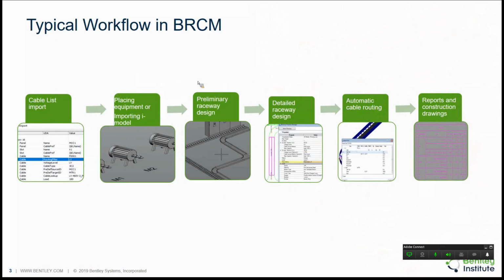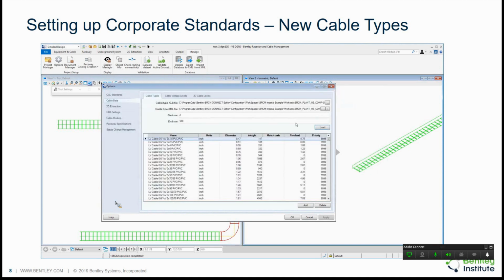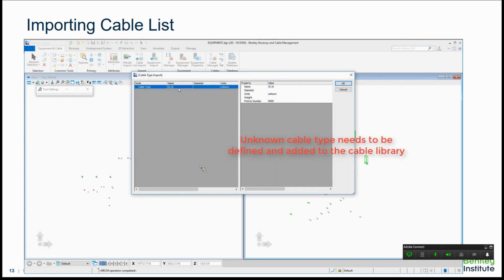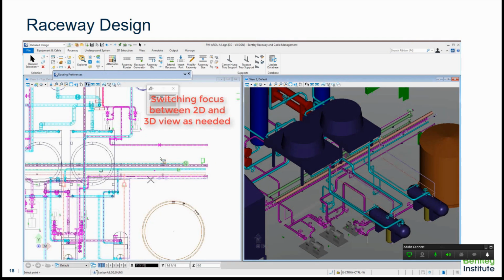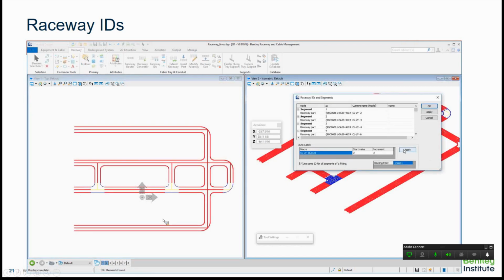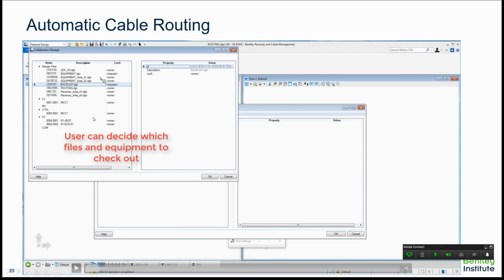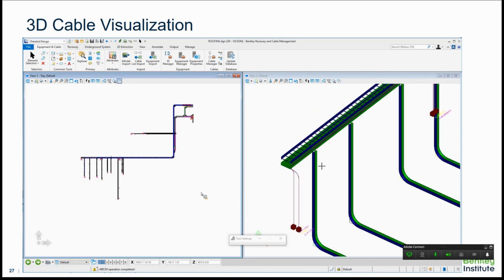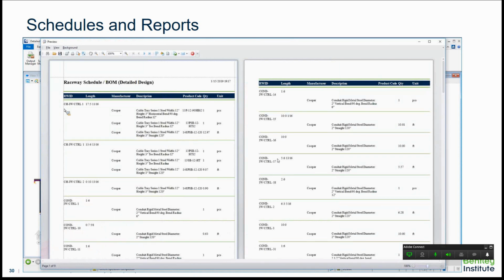Tech Talk Benefits of Using Bentley Raceway and Cable Management CONNECT Edition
Watch product expert Slavica Bozic as she demonstrates the benefits of using Bentley Cable and Raceway Management CONNECT Edition on your next project including:

Creating custom raceway content based on industry standard templates
Importing cable lists from various electrical applications
Multitier raceway placement and line to raceway conversion
Manual and auto cable routing and change management
Construction documentation and reports creation